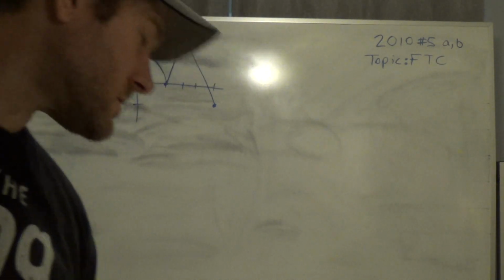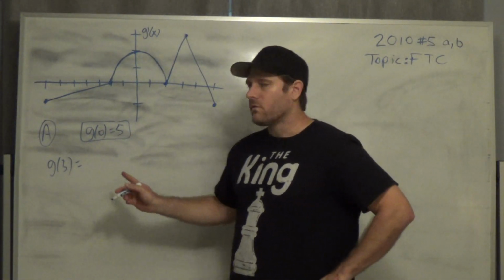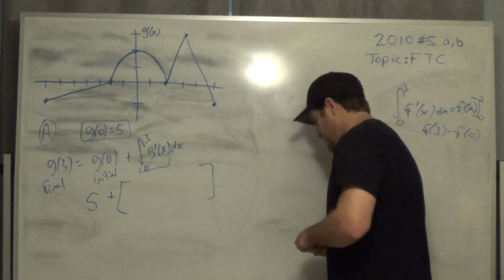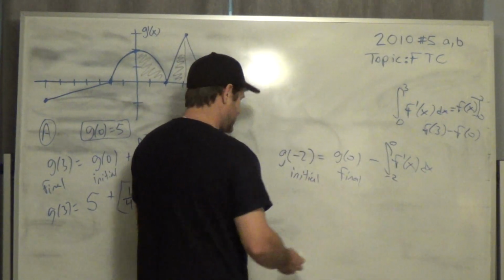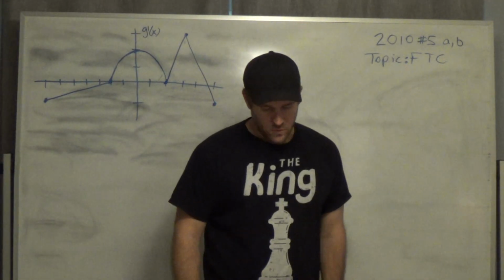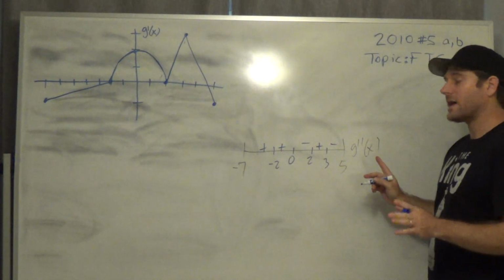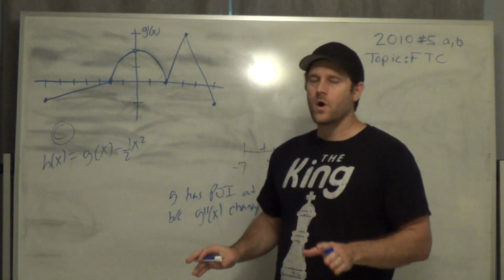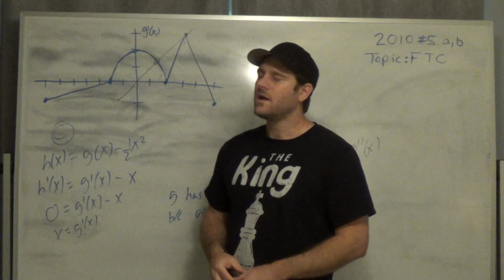AB Calculus Free Response 2010 #5 a,b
Hi Calculus Chumps!  Watch this video about the AB Calculus FR 2010 #5 a,b question to grow from Calculus Chump to Calculus Champ!